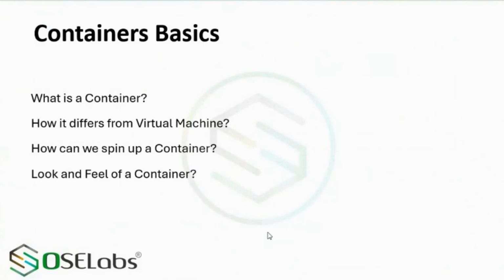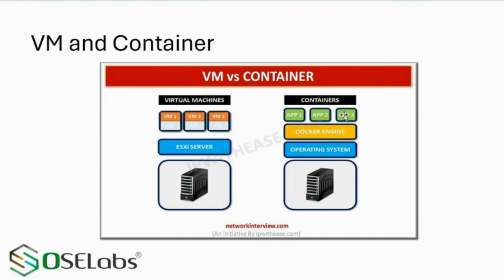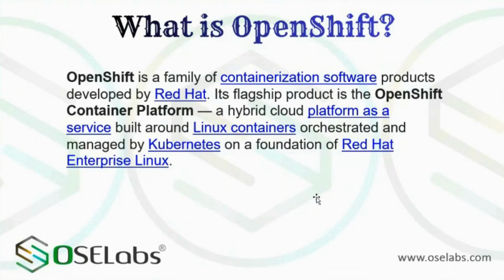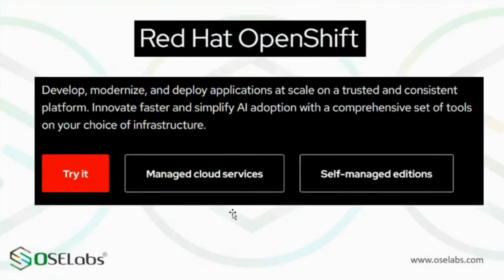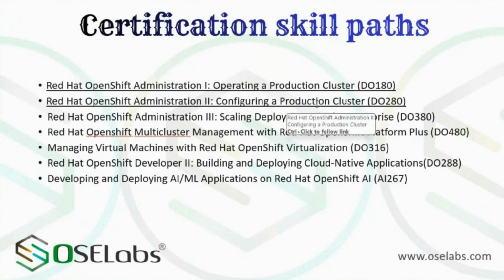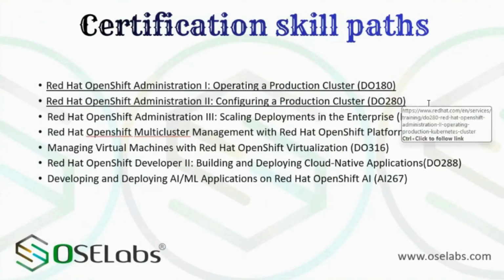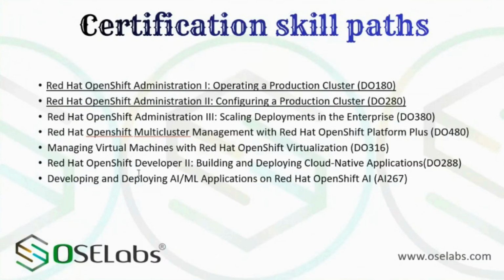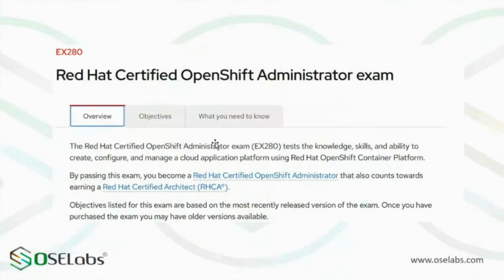OpenShift (DO280) - Demo English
Experience a hands-on demo of Red Hat OpenShift for modern educational technology!
In this session, see how OSELABS leverages the power of Kubernetes and OpenShift to deliver robust, scalable batch management and student platforms.

Fast deployment using OpenShift’s powerful tools